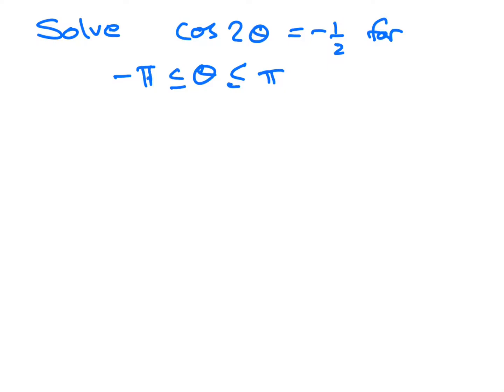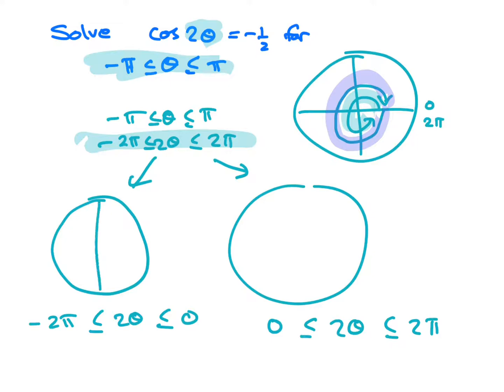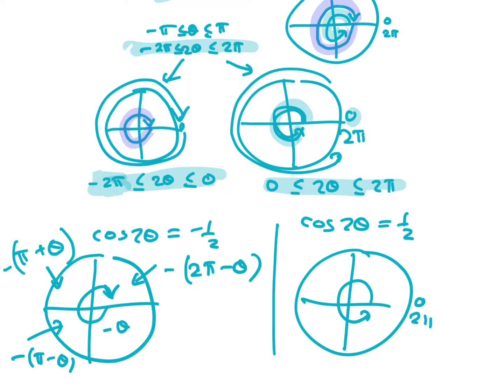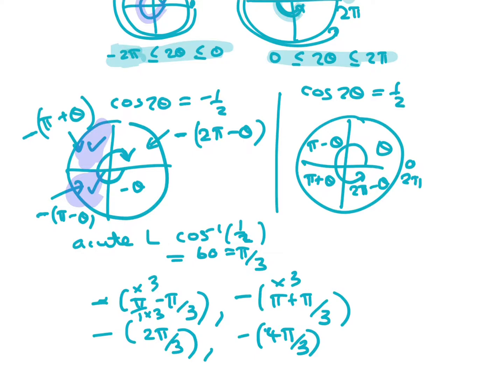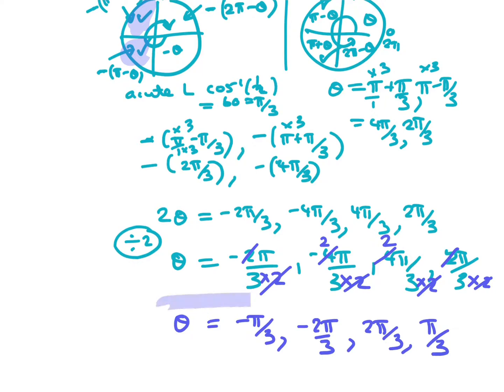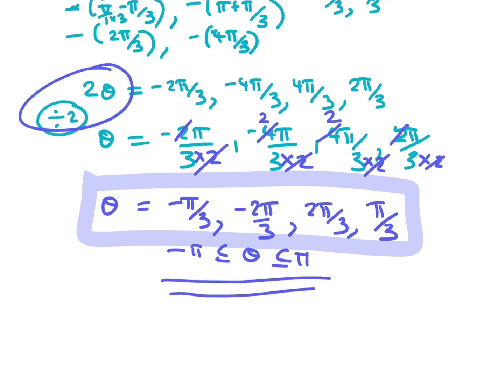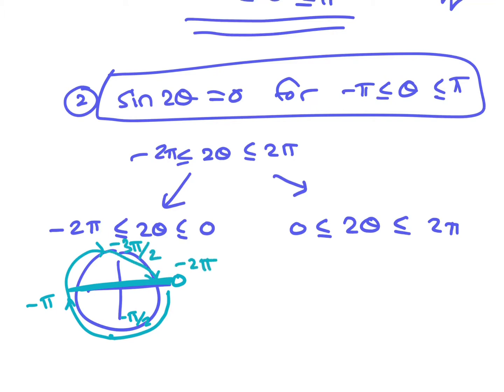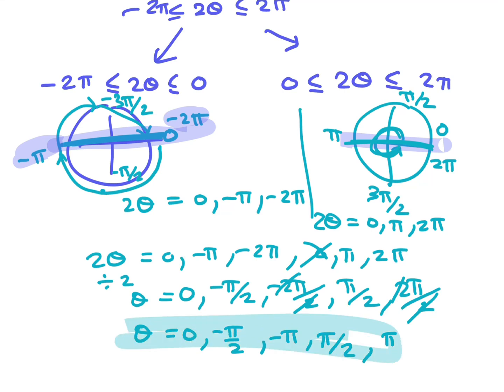6. Trigonometric Equations from -180 to 180 when 2@